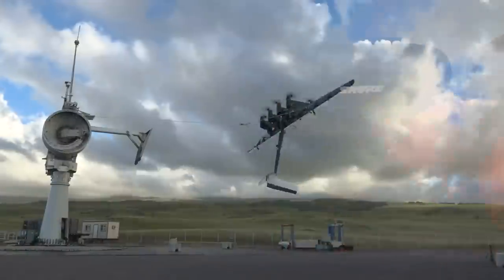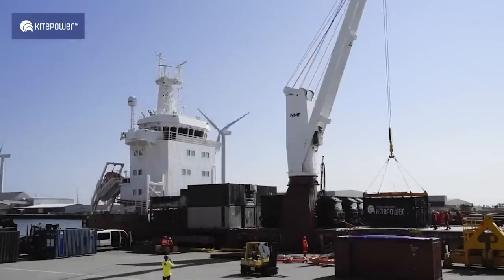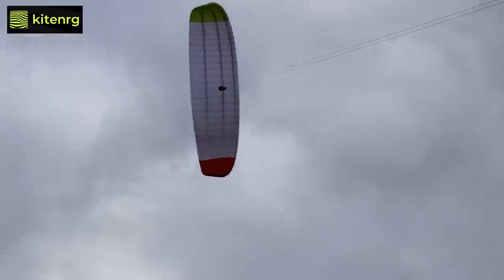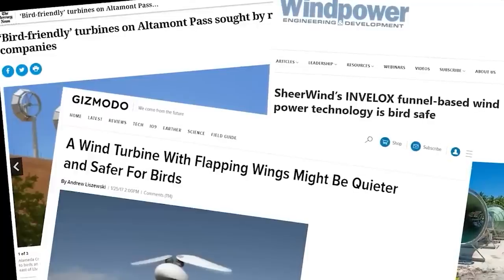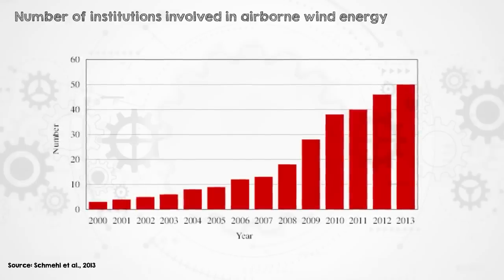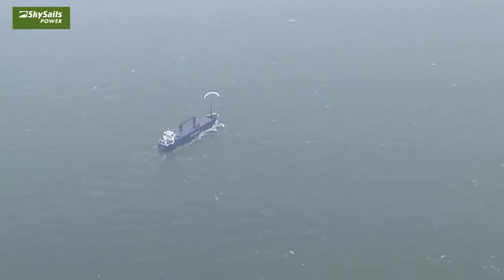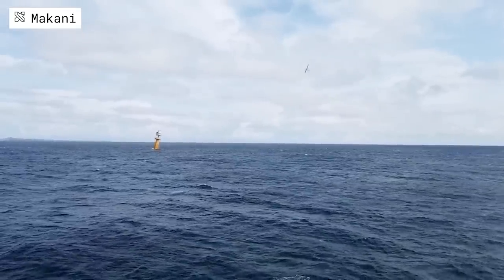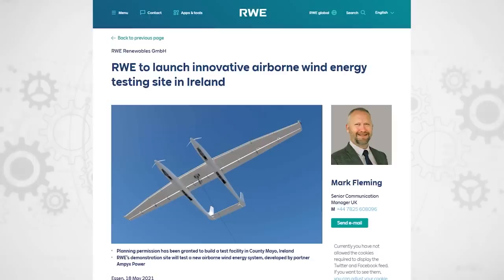Will Airborne Wind Replace Conventional Wind?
Join us on Wednesday in a livestream with airborne wind expert and Kitepower co-founder Dr Roland Schmehl

Are we about to be carried away by the power of Airborne Wind Energy? This is a technology that promises to open up access to better wind resources than traditional wind can, at a lower cost, with lower environmental impact. The technology has been around for decades now… but why hasn't it quite taken off yet?

Airborne wind energy involves a kite or tethered glider or possibly a blimp that captures wind energy high above the ground where wind speeds are much faster and therefore more power is available. In addition to being able to access a better wind resource, material requirements can be much lower than standard wind turbines because there's no need for a tower or a foundation. And the faster wind speeds mean a smaller device can deliver the same power. So, less materials and more power. That must mean cheaper energy, right? So why are we still bothering with normal wind turbines then?

Well, airborne wind is quite a lot more complicated than ground-based turbines and none have come close to reaching the promised potential yet. In this video I'm going talk about the different kinds of airborne wind technology and then look into a few of the challenges that remain to be solved before airborne wind can go from the *possibility* of cheaper energy to the reality.

The Engineering with Rosie team is:
Rosemary Barnes: presenter, producer, writer
Kevin Irman: research, calculations, assistant editor

If you would like to help develop the Engineering with Rosie channel, you could consider joining the Patreon community, where there is a chat community (and Patreon-only Discord server) about topics covered in the videos and suggestions for future videos and production quality improvements.

Bookmarks:
00:00 Intro
00:22 What is Airborne Wind Energy?
01:08 Why bother with Airborne Wind?
02:05 Different Airborne Wind Designs
02:29 Fly-gen vs Ground-gen
03:50 Soft-wing vs Hard-wing
04:48 What about birds?
05:45 Thanks to Brilliant for sponsoring this video!
06:36 Airborne Wind has been around for a while
07:45 Improvements in Airborne Wind
10:07 How does  the output compare to traditional wind?
10:38 Will Airborne Wind take over traditional wind?
11:16 The Issue of Autonomous Operation
12:09 Non-Ideal Flight Conditions
13:14 Regulations for Airborne Wind
12:48 Rosie’s thoughts on the future of Airborne Wind Tech
15:18 Outro

Sources:
Makani

Airborne Wind Energy Systems: A review of the technologies - Cherubini et al, 2015

Getting airborne – the need to realise the benefits of airborne wind energy for net zero - BVG Associates